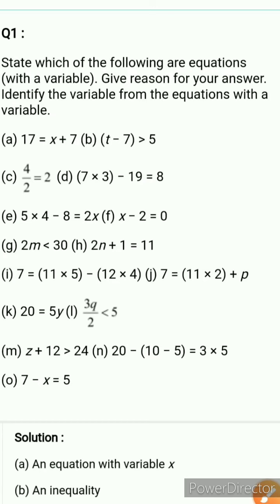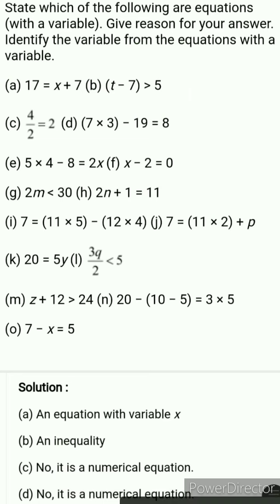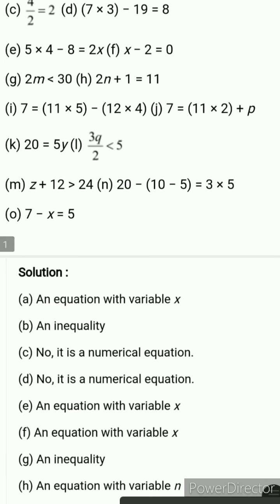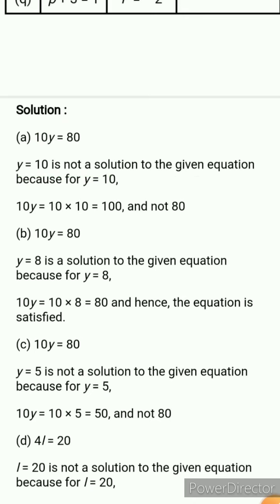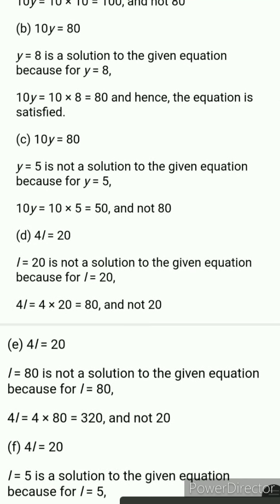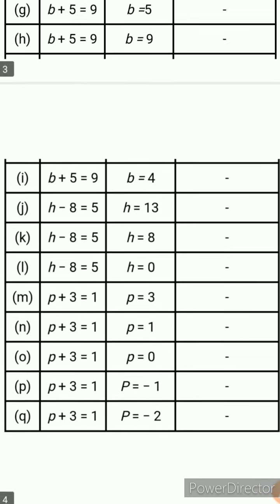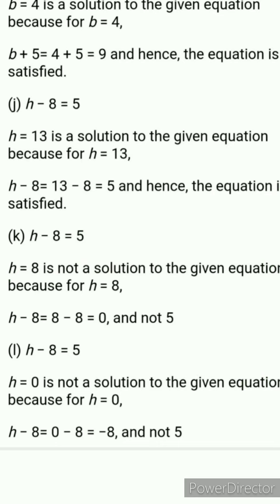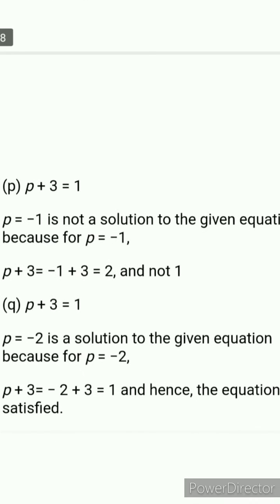Ex 11.5 (qus 1-2), "Algebra" !! Grade 6th